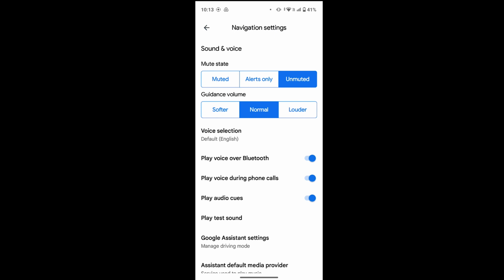How to Turn on Voice Navigation on Google Maps?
Learn, How to Turn on Voice Navigation on Google Maps
this video guides you through an easy step-by-step process to Turn on Voice Navigation on Google Maps